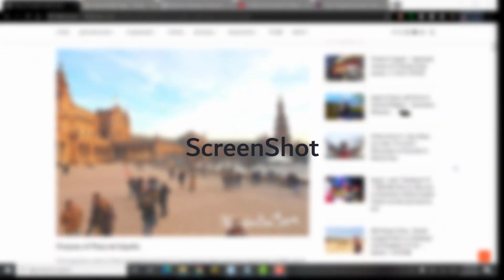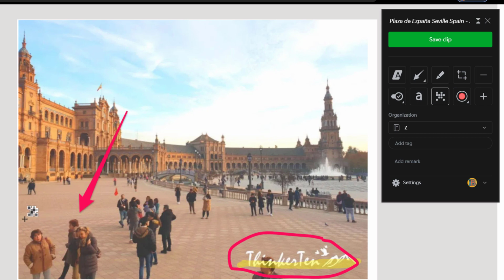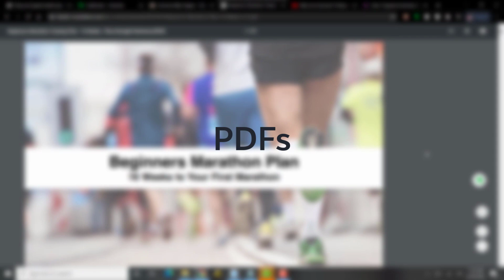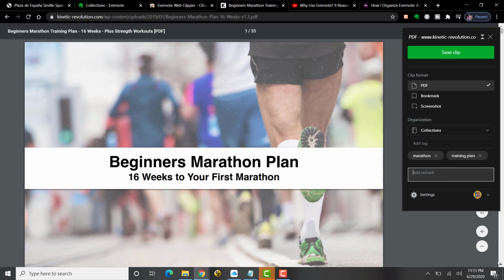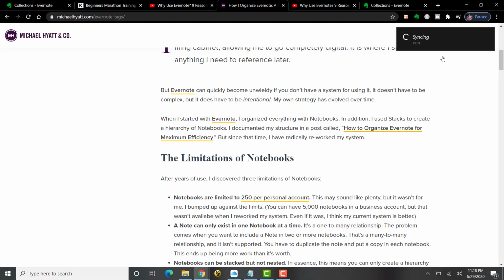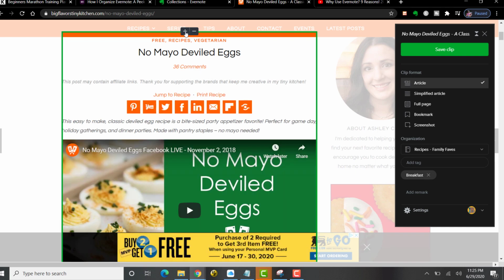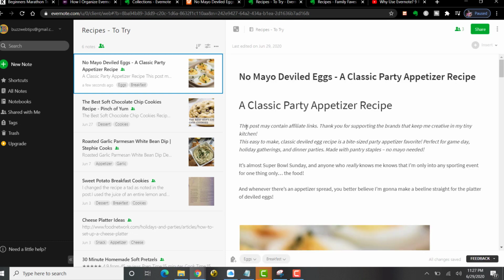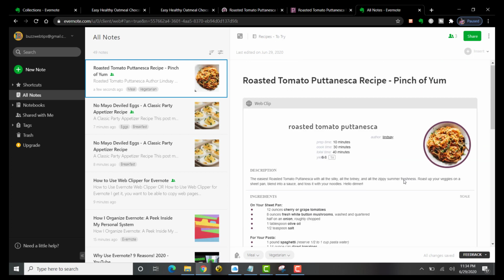How to Use Web Clipper for Evernote - The Ultimate Guide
The Ultimate Guide to using Evernote Web Clipper. This video goes over all features of Evernote Web Clipper. This brower extension recognizes and supports all types of media including PDFs, Youtube vides as well as regular article text. The Evernote Web Clipper strips ad and menus as it copies web information to your Evernote Notebook. This is ANOTHER reason why Evernote is the best productivity note taking app. Learn how to use ALL the features of Web Clipper here

00:00 Ways I use Evernote Web Clipper - Introduction
00:30 Installing the Evernote Web Clipper Browser Extension
01:03 Screenshots and Annotating in Web Clipper
03:30 Saving PDFs using Web Clipper
04:42 Saving YouTube videos using Web Clipper
05:23 Saving a Bookmark using Web Clipper
06:11 Articles, Simplified Articles and Full Text
08:32 BONUS TIP: for How I use Web Clipper for Recipes